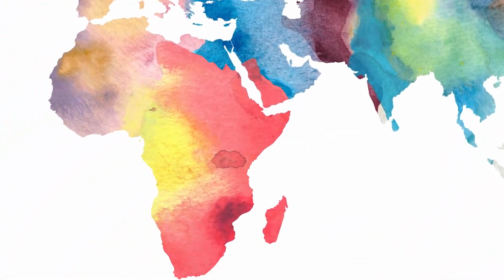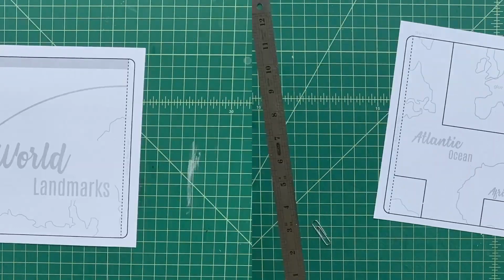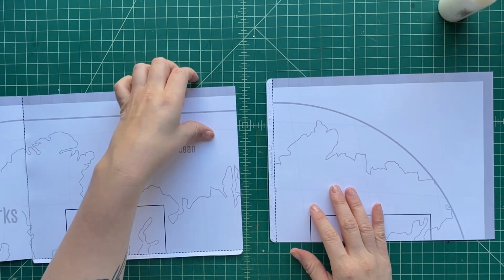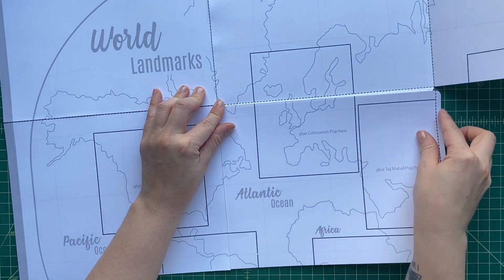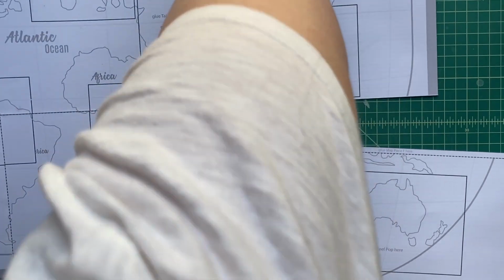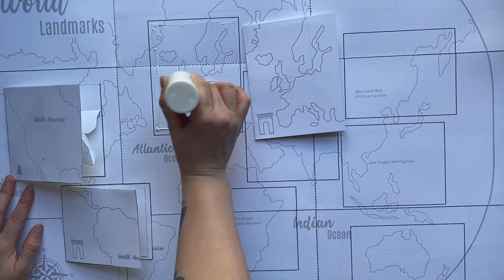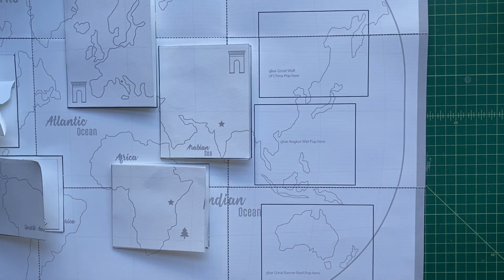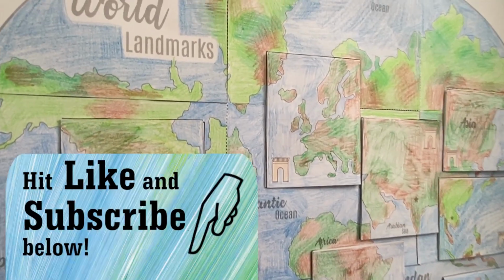DIY Learning Unit: World Landmarks: Full World Map from Matthew Reinhart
Alrighty, everyone - you built all of those World Landmark pops, so what do you do with them?  You build a giant world map poster with pops!  If you're interested in traveling and learning about the world a little, feel free to join me on my Youtube channel.  Hope you're all doing well and staying healthy out there. More soon!

Please feel free to send me pictures or videos of the pop-ups you create from my Pop-Up Master Class videos - because I want to see them! Feel free to post them on my Facebook page, Instagram or send them directly to me via email at . Tag me in any photos you would like me to see on the social media links posted below, but please be sure that you ask for a parent's permission first before you post beforehand if you are a kid.

Maybe I'll pick your request for an upcoming video!